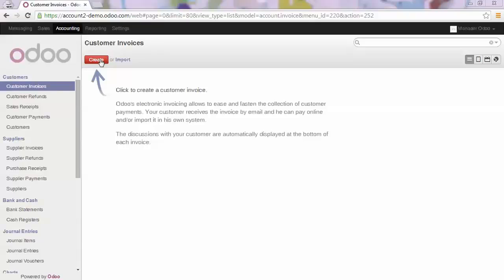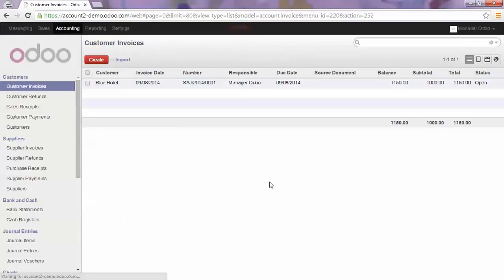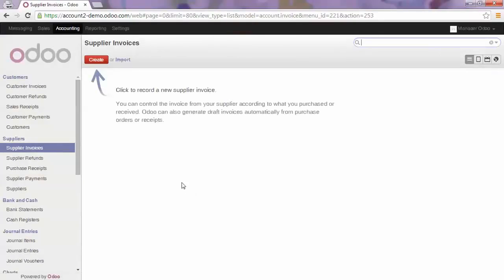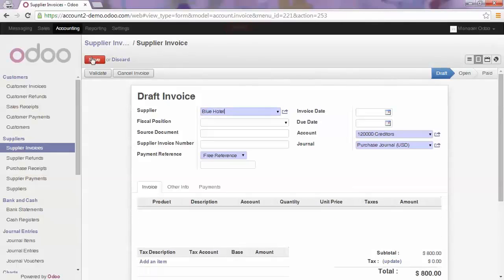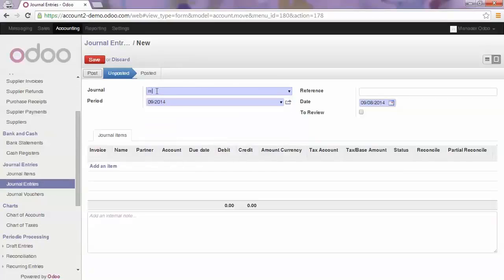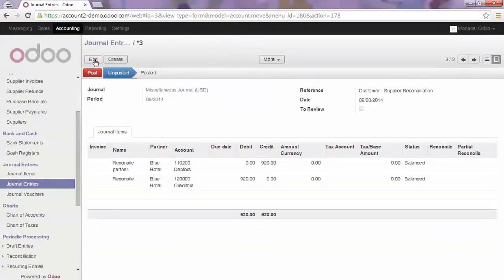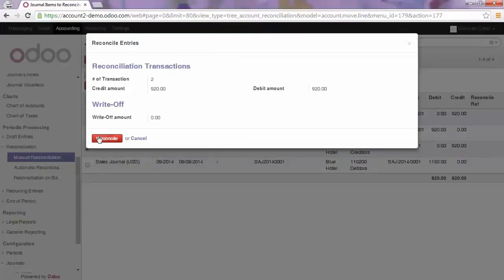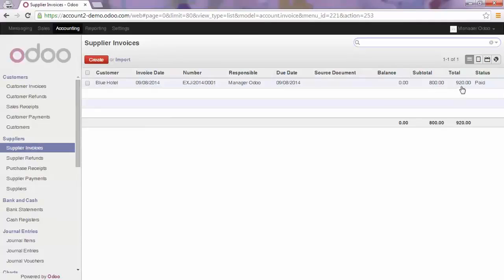1-2 Manage Journal Entries